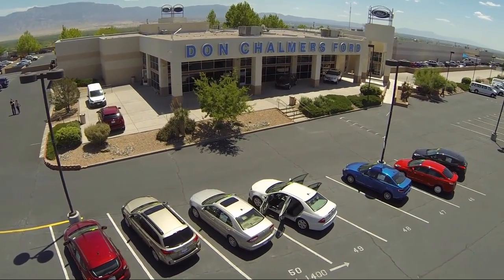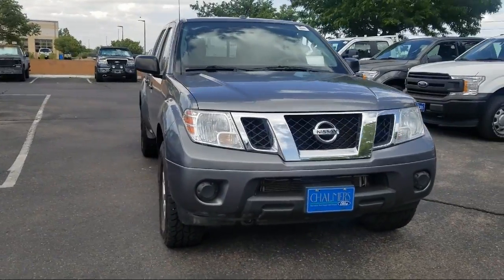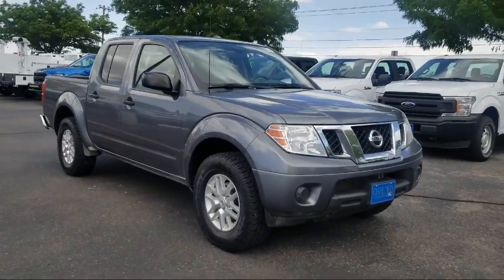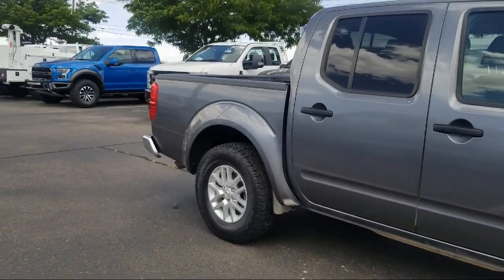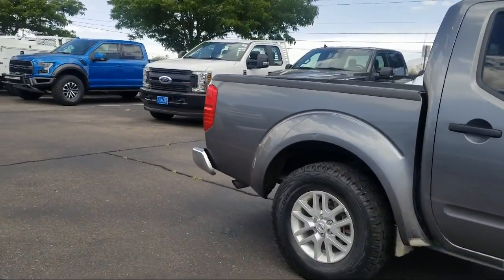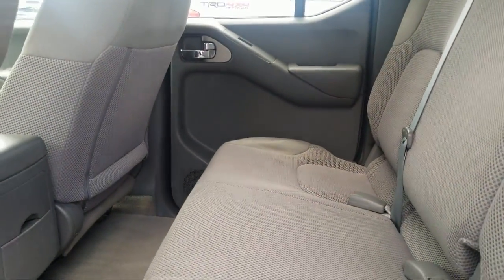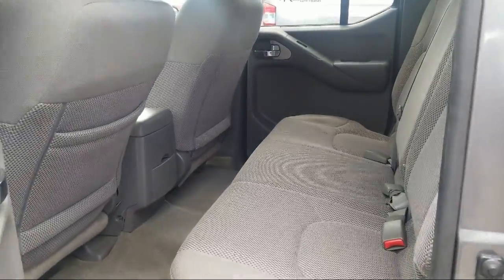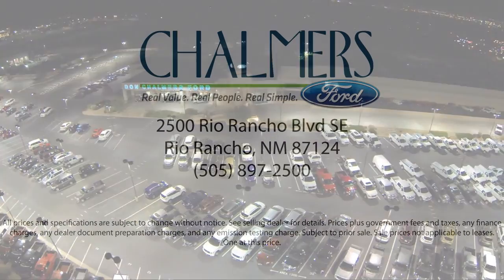2016 Nissan FRONTIER Crew Cab SV Albuquerque New Mexico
2016 Nissan FRONTIER Crew Cab SV Stock Number: 625003 Vin:1N6AD0EV8GN723876.

2500 Rio Rancho Blvd., S.E.